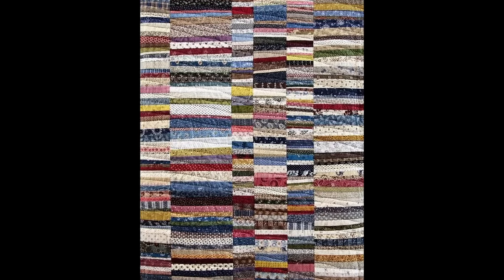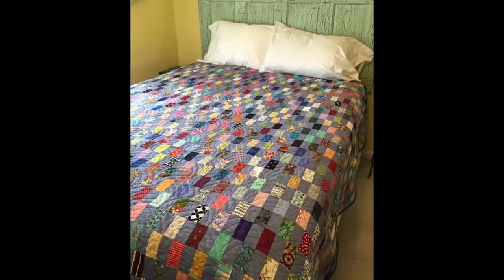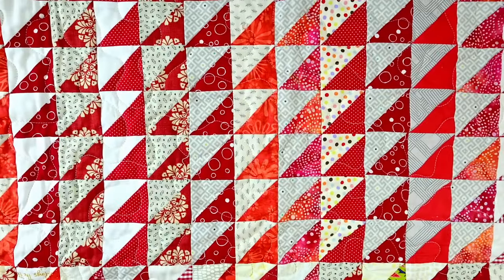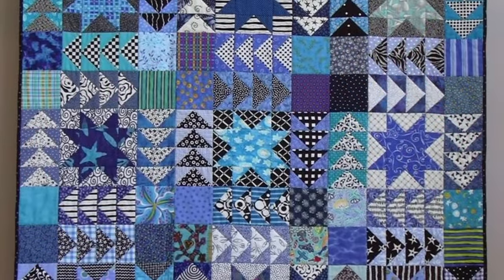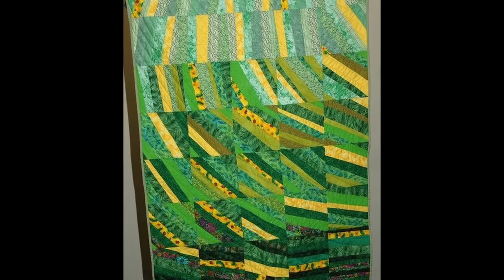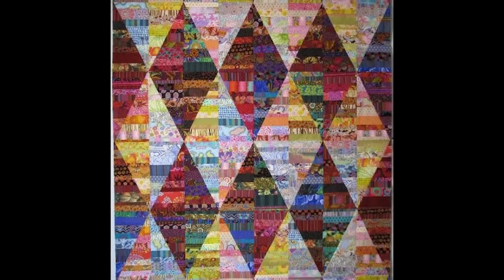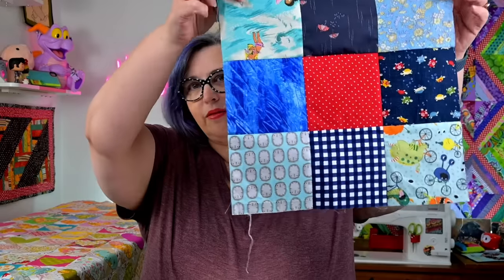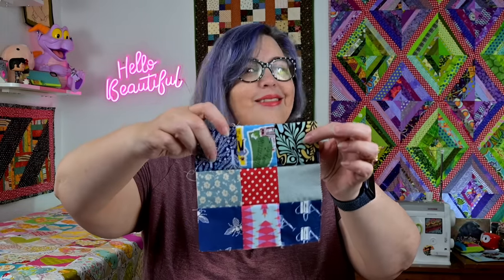Quilting Hacks: How to Make Scrap Quilts Look Cohesive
Simple methods and formulas to get a unified quilt from your scrap fabrics. Use one idea or combine them all for dynamic and beautiful quilts.

Many of the scrap quilts shown in the video are works by other people.  I have linked the patterns I could find: